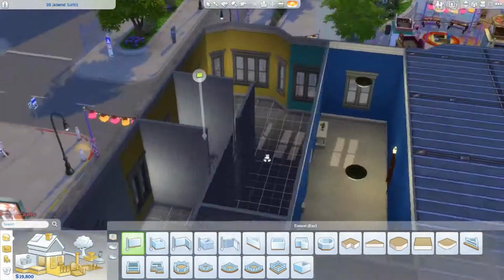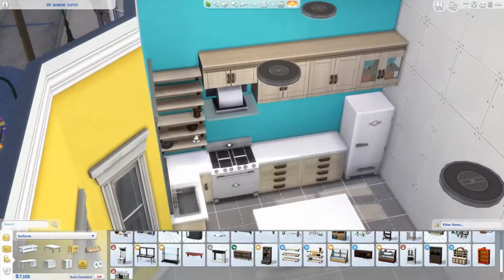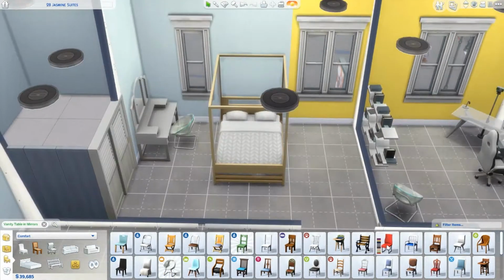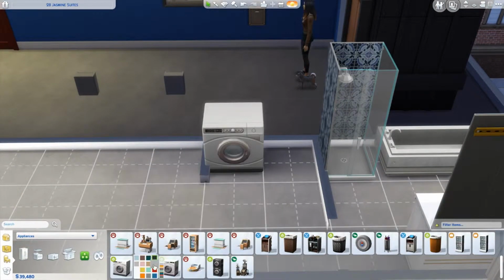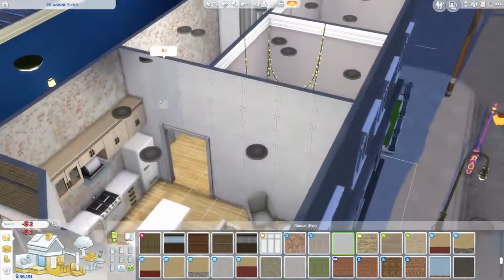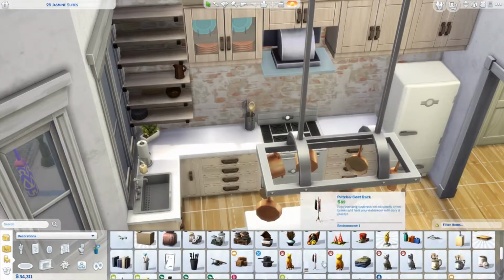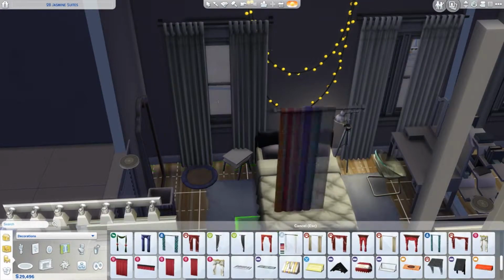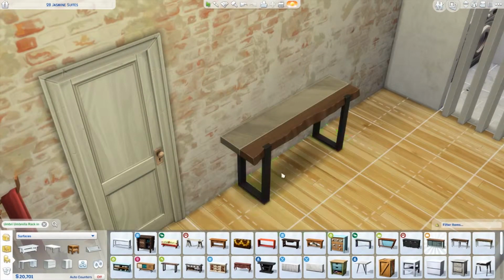2B Jasmine Suites Renovation (Speed Build) | Sims 4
Hello, everyone! I hope you all had an amazing week so far. Personally, things are looking up for me (more job opportunities have popped up so I've got my fingers crossed) and I've just trying to keep myself busy at home. Mostly just catching up on Game of Thrones though. :P

I hope you enjoyed this apartment renovation. As usual, it's been on The Gallery for a while now so feel free to download it or fix it up the way it would work for your game.

Thank you so much for your support and for watching and I will talk to you all again next time.